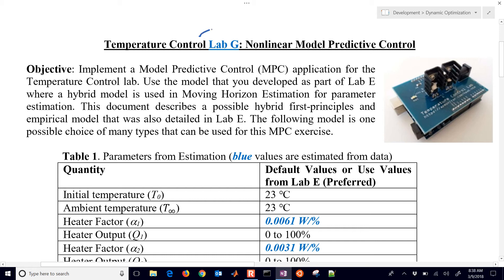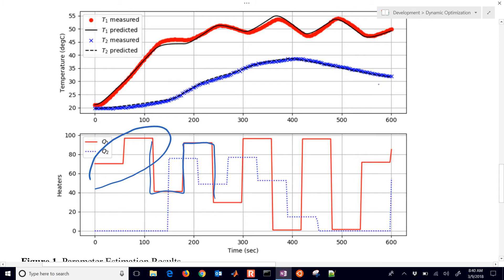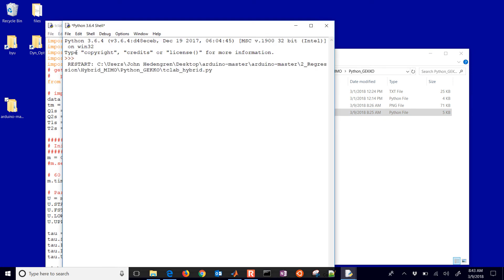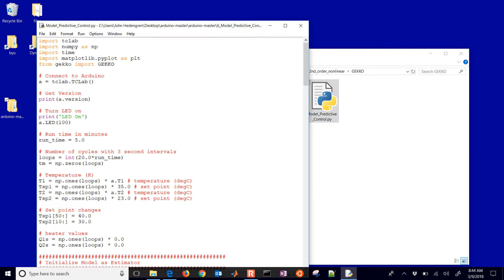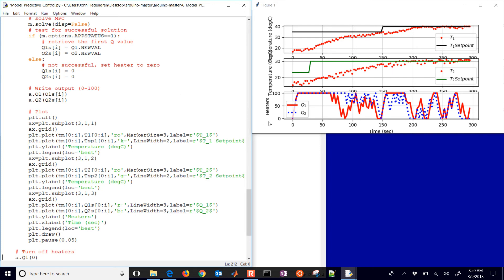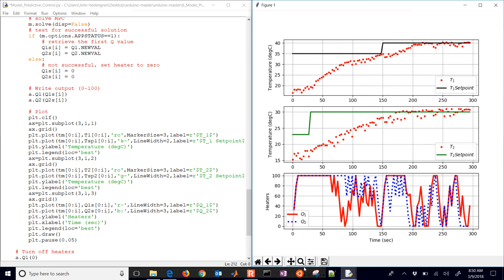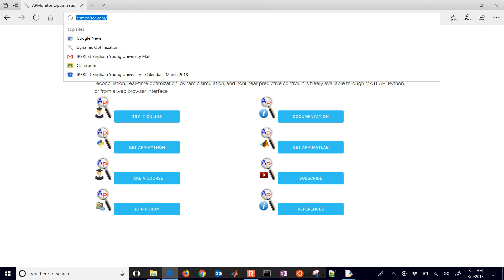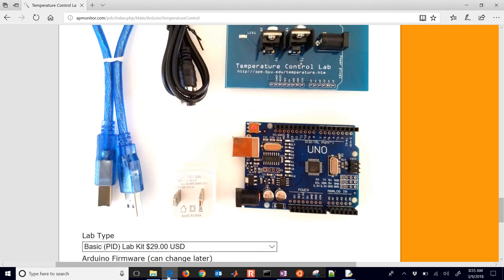Nonlinear Model Predictive Control for TCLab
Implement a Nonlinear Model Predictive Control (NMPC) application for the Temperature Control lab. Use a hybrid model developed from first principles (energy balance) and empirical correlations.